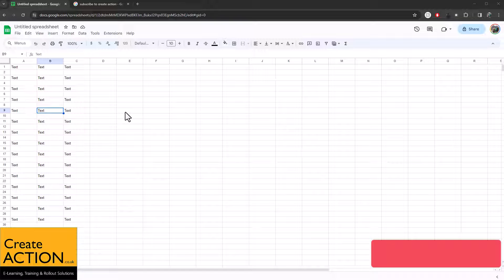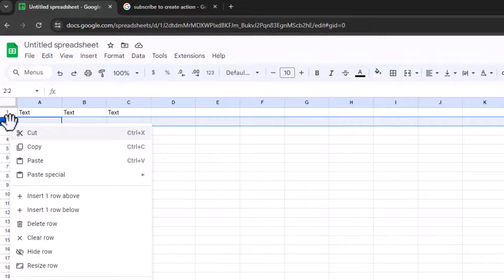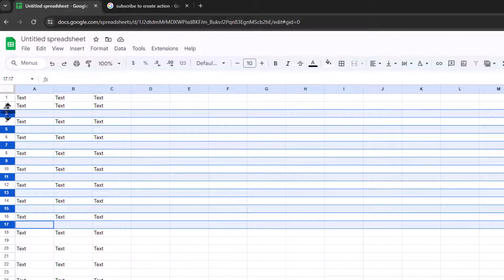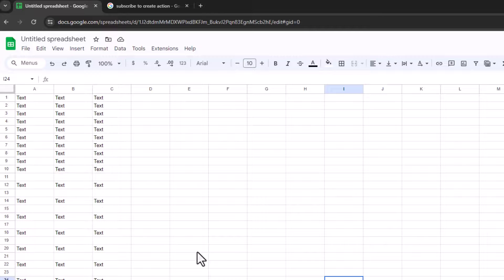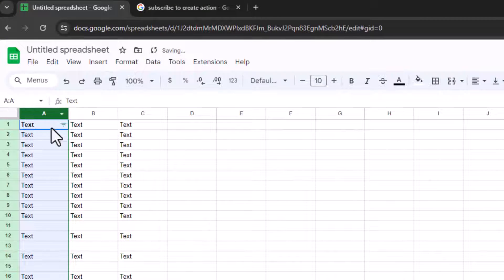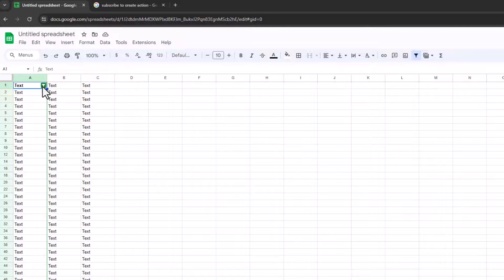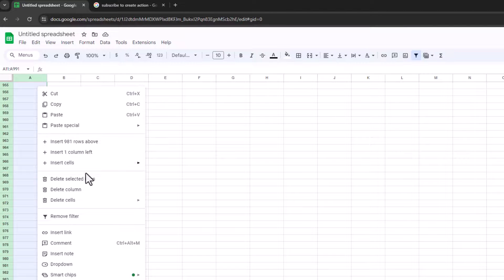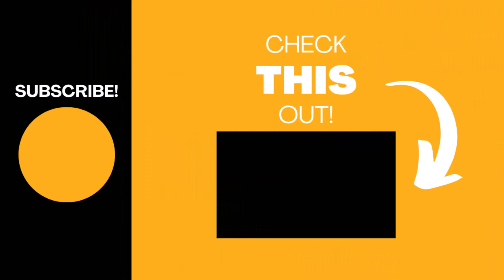Google Sheets - Remove / delete blank rows from spreadsheet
Learn how to remove blank rows rom Google Sheets spreadsheets. Delete all empty rows.